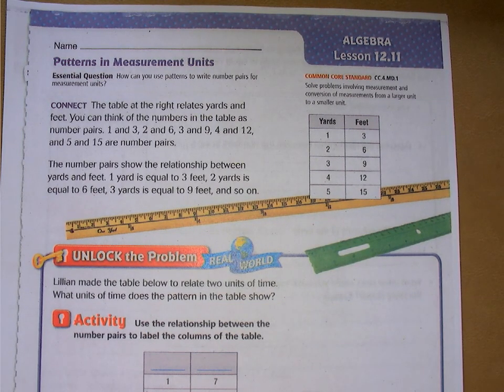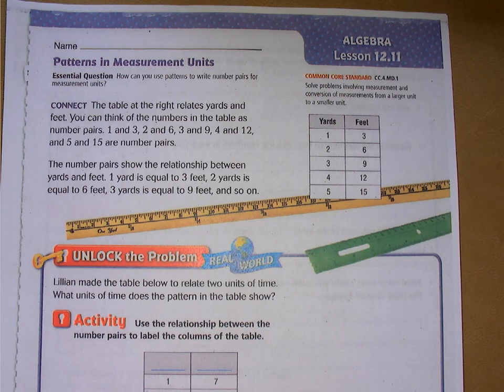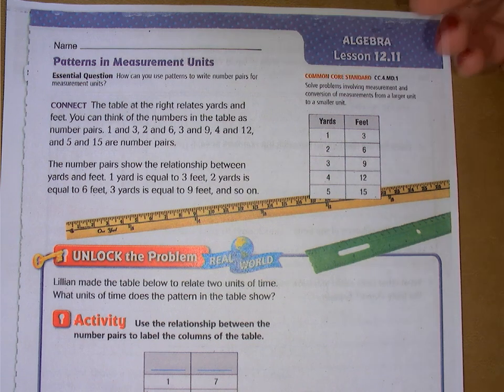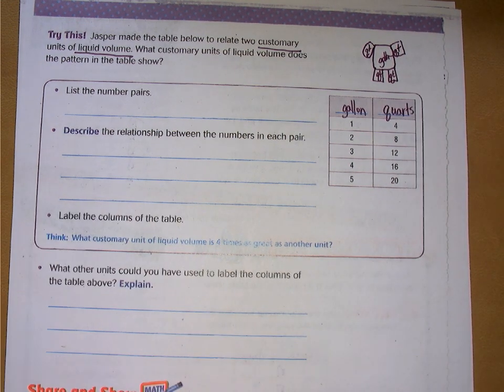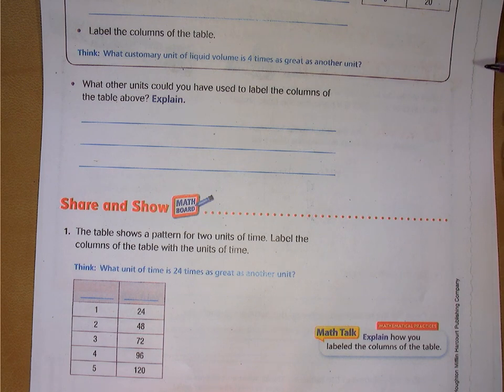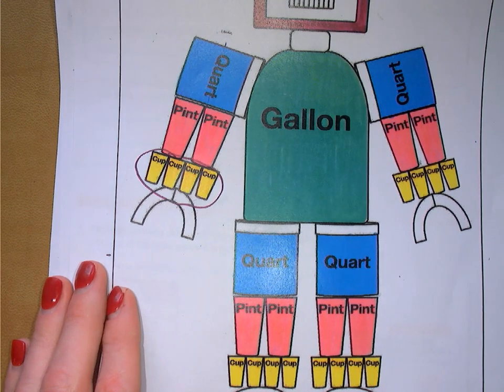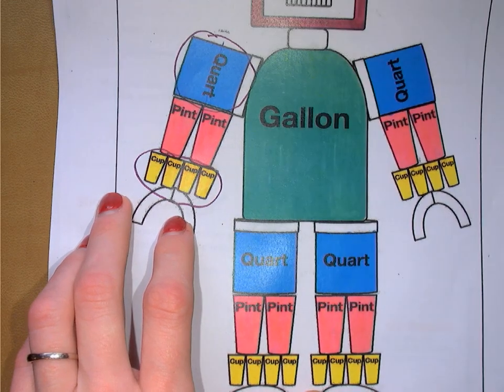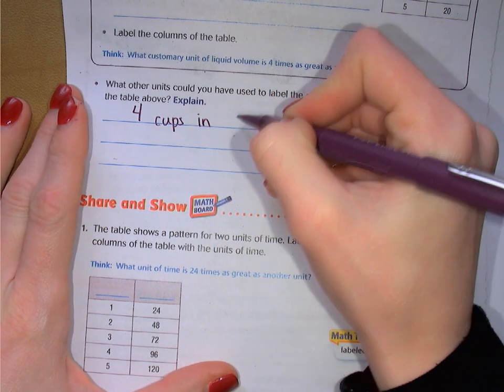12.11 Patterns in Measurement Units Go Math grade 4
12.11 Patterns in Measurement Units Go Math grade 4